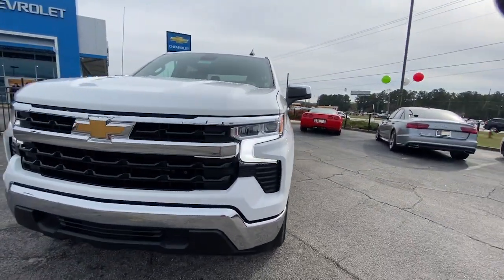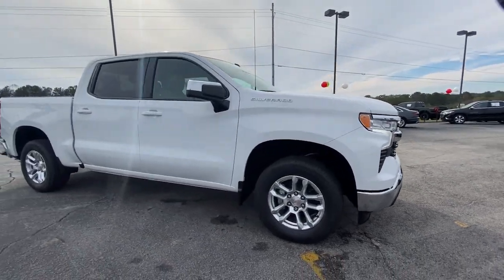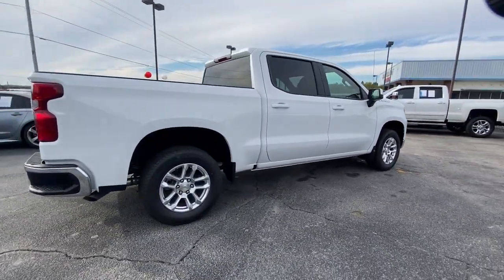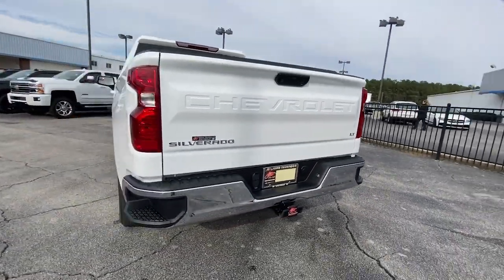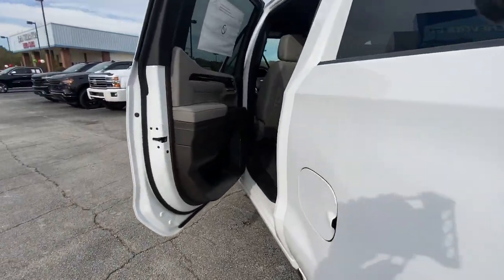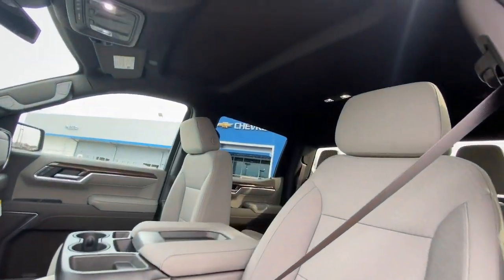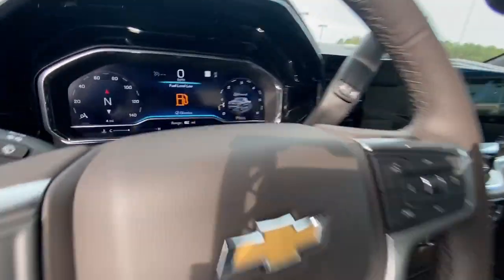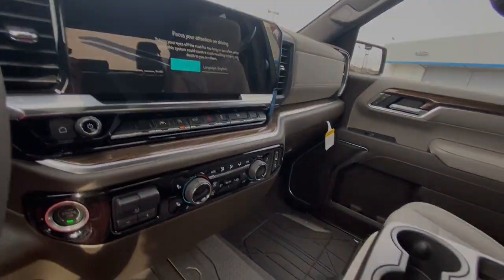2023 Chevrolet Silverado 1500 Lithia Springs, Douglasville, Powder Springs, Smyrna, Atlanta, GA 2327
Summit White New 2023 Chevrolet Silverado 1500 LT available in Lithia Springs, Georgia at John Thornton Chevrolet. Servicing the Douglasville, Powder Springs, Smyrna, Atlanta, GA area.

19/22 City/Highway MPG
Preferred Equipment Group 1LT,3.42 Rear Axle Ratio,Auto-Locking Rear Differential,Wheels: 17 x 8 Bright Silver Painted Aluminum,Wheels: 18 x 8.5 Bright Silver Painted Aluminum,40/20/40 Front Split-Bench Seat,Cloth Seat Trim,10-Way Power Driver Seat w/Lumbar,Cloth Rear Seat w/Storage Package,Radio: Chevrolet Infotainment 3 Premium System,Electronic Cruise Control,Electric Rear-Window Defogger,Color-Keyed Carpeting Floor Covering,All-Weather Floor Liner (LPO),OnStar & Chevrolet Connected Services Capable,120-Volt Instrument Panel Power Outlet,Not Equipped w/Steering Column Lock,Protection Package,Chevytec Spray-On Black Bedliner,Deep-Tinted Glass,LED Cargo Area Lighting,EZ Lift Power Lock & Release Tailgate,Rear Wheelhouse Liners,Standard Suspension Package,Trailering Package,Integrated Trailer Brake Controller,Not Equipped w/Functional Cab & Bed Power Outlets,Remote Start Package,SiriusXM w/360L,Rear 60/40 Folding Bench Seat (Folds Up),Chevrolet Connected Access Capable,Power Front Windows w/Passenger Express Down,Power Rear Windows w/Express Down,Keyless Open & Start,Power Front Windows w/Driver Express Up/Down,Front Rubberized Vinyl Floor Mats,Rear Rubberized-Vinyl Floor Mats,Bluetooth For Phone,Remote Vehicle Starter System,Dual-Zone Automatic Climate Control,Hitch Guidance,Inside Rear-View Mirror w/Tilt,Heated Power-Adjustable Outside Mirrors,Chrome Mirror Caps,Heated Driver & Front Outboard Passenger Seats,120-Volt Bed Mounted Power Outlet,Heated Steering Wheel,220 Amp Alternator,Electrical Steering Column Lock,Manual Tilt/Telescoping Steering Column,Wrapped Steering Wheel,Convenience Package,All-Star Edition,Chevy Safety Assist,Wireless Phone Projection,Standard Tailgate,IntelliBeam Automatic High Beam On/Off,Dual Rear USB Ports (Charge Only),12.3 Multicolor Reconfigurable Digital Display,Following Distance Indicator,Forward Collision Alert,Lane Keep Assist w/Lane Departure Warning,Automatic Emergency Braking,Steering Wheel Audio Controls,Front Pedestrian Braking,6-Speaker Audio System,Theft Deterrent System (Unauthorized Entry),HD Rear Vision Camera,Wi-Fi Hot Spot Capable,Auto High-beam Headlights,AM/FM radio: SiriusXM with 360L,Premium audio system: Chevrolet Infotainment 3 Premium,Apple CarPlay/Android Auto,4-Wheel Disc Brakes,6 Speakers,Air Conditioning,Electronic Stability Control,Tachometer,Voltmeter,ABS brakes,Alloy wheels,Automatic temperature control,Brake assist,Bumpers: chrome,Delay-off headlights,Driver door bin,Driver vanity mirror,Dual front impact airbags,Dual front side impact airbags,Front anti-roll bar,Front dual zone A/C,Front reading lights,Front wheel independent suspension,Fully automatic headlights,Heated door mirrors,Heated front seats,Heated steering wheel,Illuminated entry,Low tire pressure warning,Occupant sensing airbag,Outside temperature display,Overhead airbag,Overhead console,Panic alarm,Passenger door bin,Passenger vanity mirror,Power door mirrors,Power driver seat,Power steering,Power windows,Radio data system,Rear reading lights,Rear step bumper,Rear window defroster,Remote keyless entry,Security system,Speed control,Speed-sensing steering,Split folding rear seat,Steering wheel mounted audio controls,Telescoping steering wheel,Tilt steering wheel,Traction control,Trip computer,Variably intermittent wipers,Front beverage holders,Compass,Front Center Armrest w/Storage